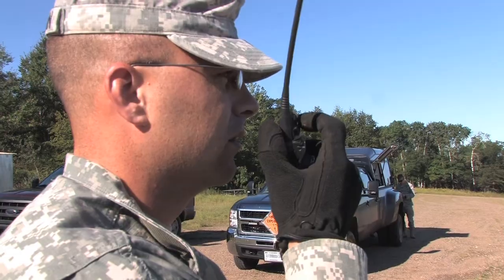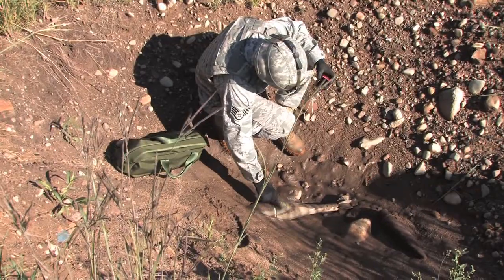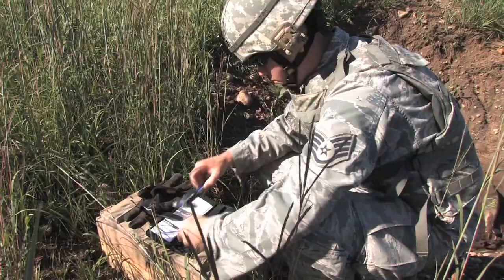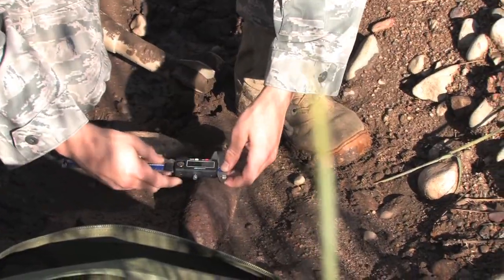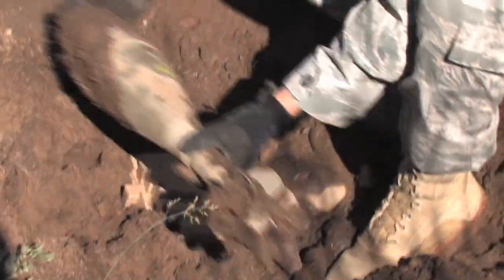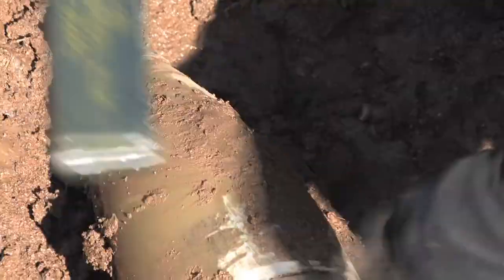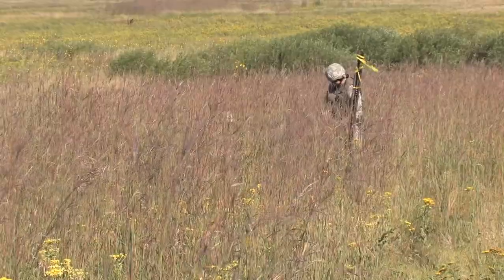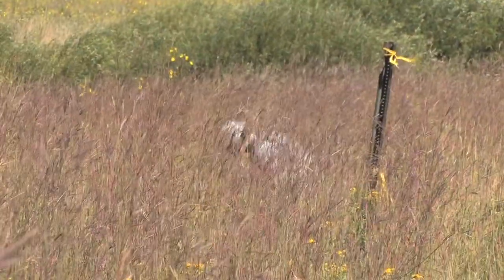934 MSG / EOD - Explosive Ordnance Disposal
Explosive Ordnance Disposal (EOD) responds
to Camp Ripley's request for disposal of a
122mm projectile mortar round.
The round failed to function in the mortar tube.

RT: 00:48

934 AW / PA
Mpls - St Paul Air Reserve Station
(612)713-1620